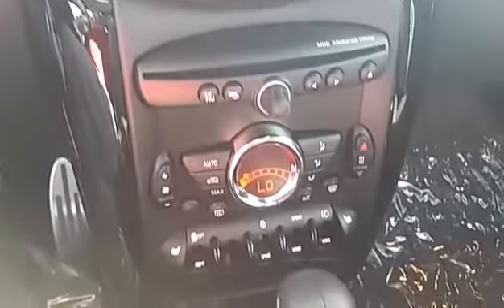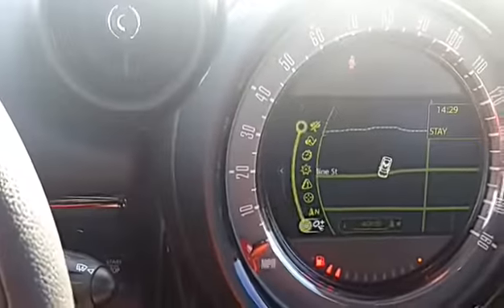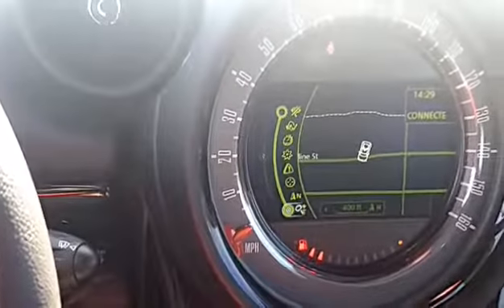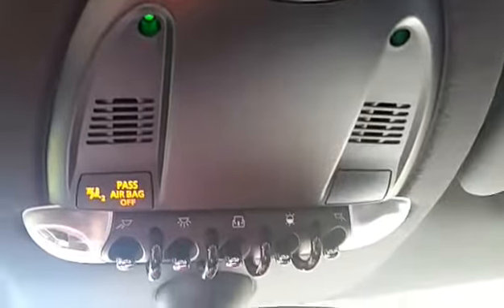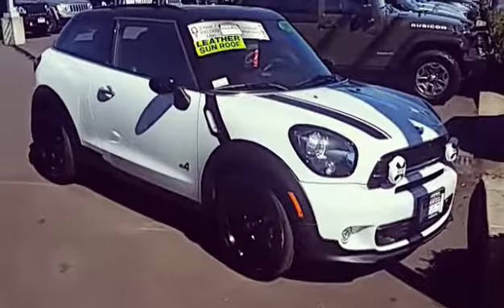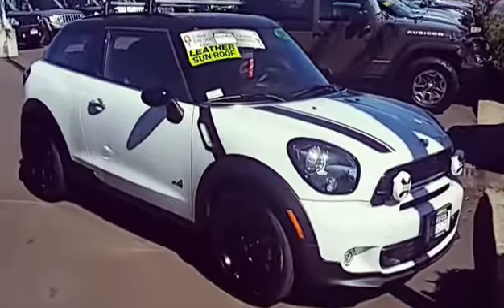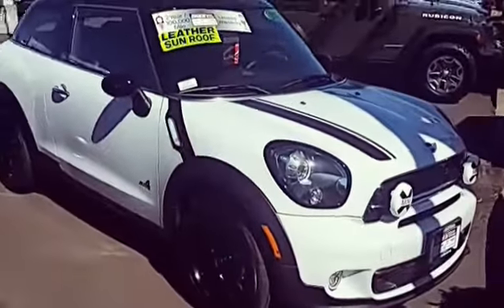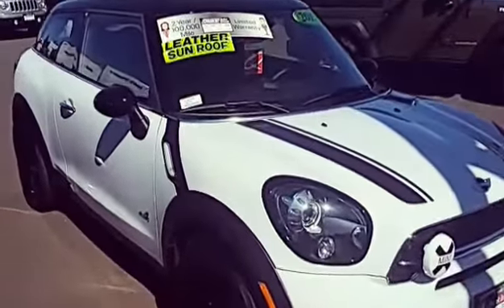Video for Christine